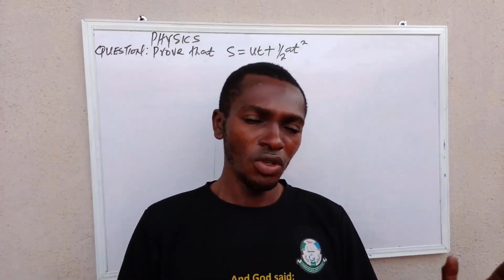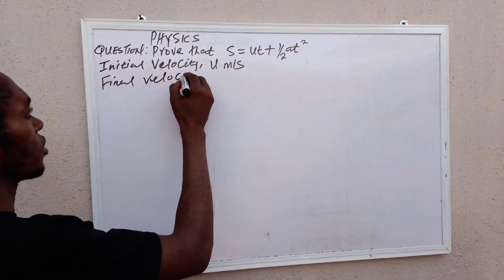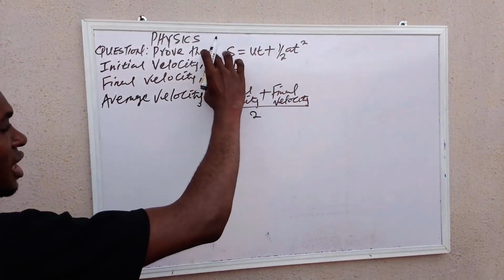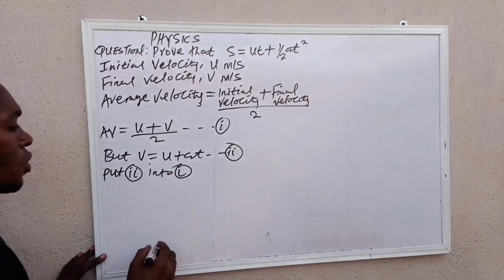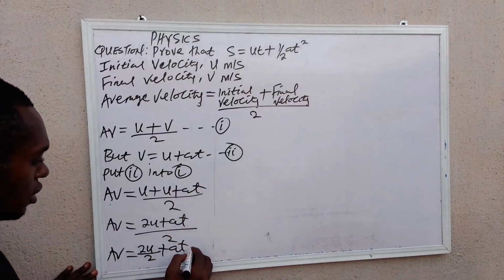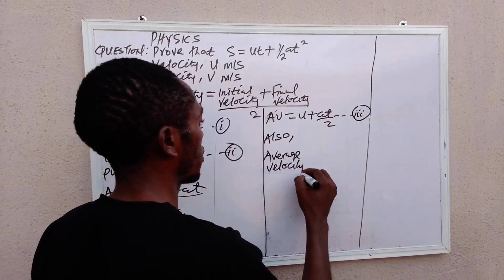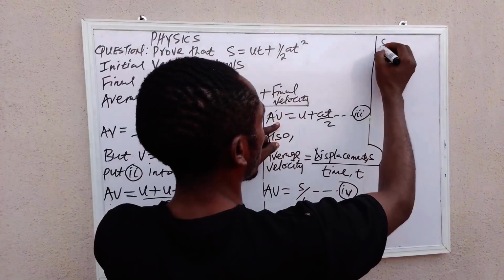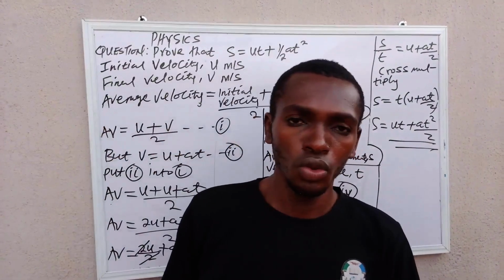PROVING THE SECOND EQUATION OF MOTION